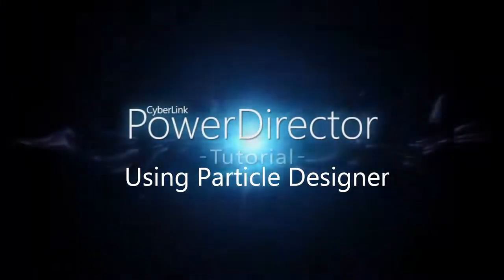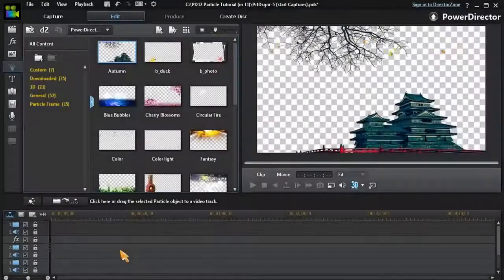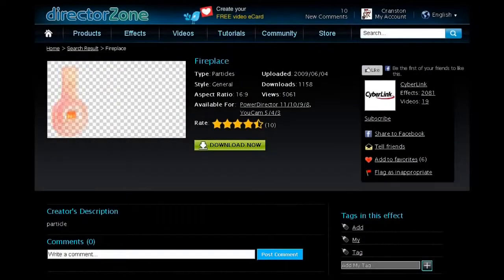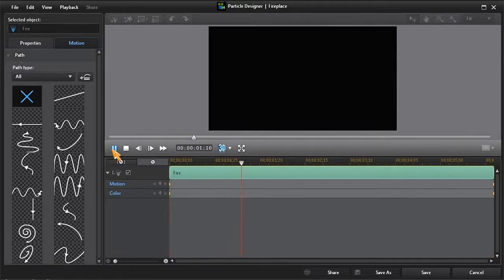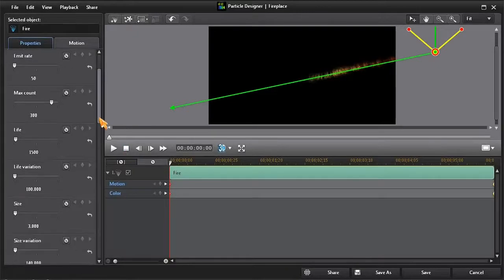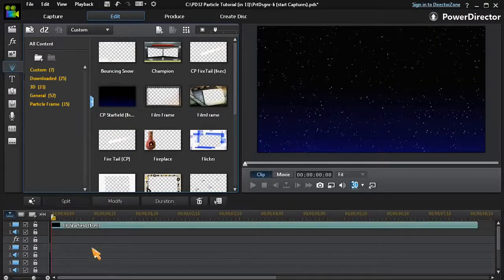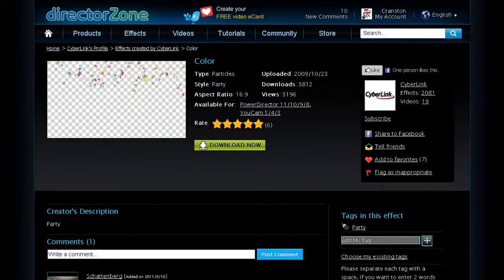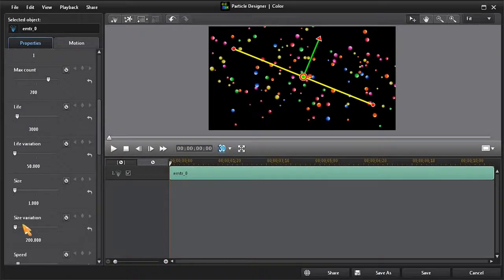Using Particle Designer | PowerDirector Video Editor Tutorial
Learn how to design your own particle effects using your own graphic objects and use the built-in animated effects.